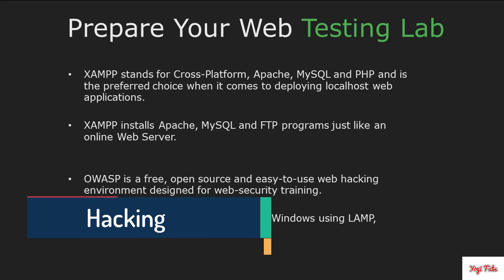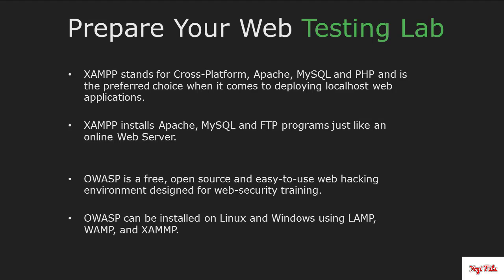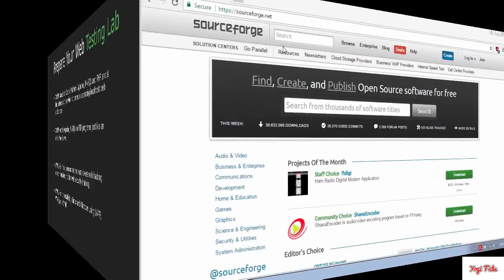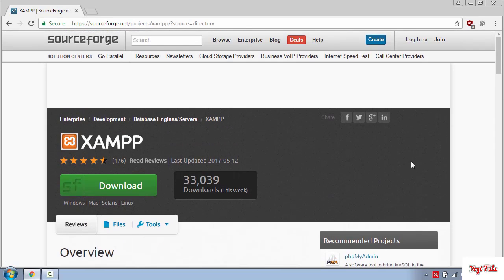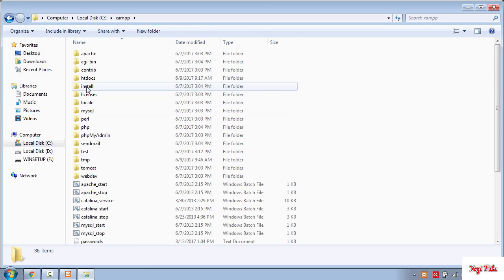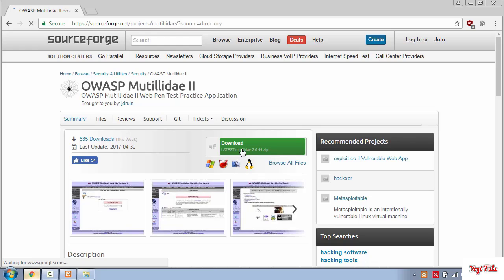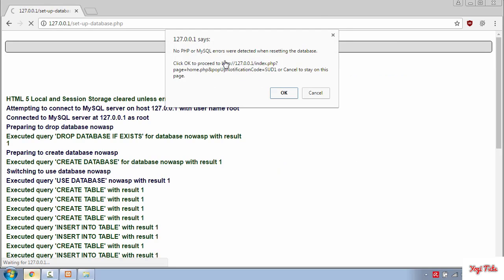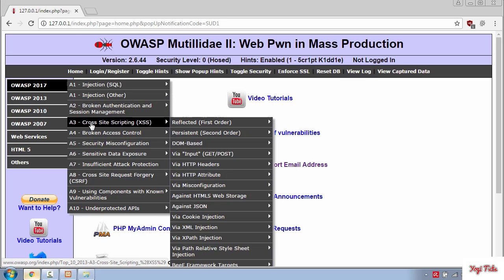Web Hacking Tutorial #3 Set up your Web Testing Lab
The Tutorial will introduce the various methods, tools and techniques used by attackers. You will study web application flaws and their exploitation.
No special skills are required as the Tutorial covers everything from the very basics.

This Tutorial covers:
*How to use Vega Web Vulnerability Scanner.
*Understanding SQL Injection Attacks.
*Hacking WordPress with WPscan.
*Cross-Site Scripting & Cross-Site Request Forgery.
*Hook victims using BeEF Framework.
*Gain Full Control over the Target Machine.

After completing this Tutorial, you will understand major web application flaws and how to exploit a number of dangerous vulnerabilities such as SQL injections, CSRF attacks, XSS vulnerabilities, Phishing, etc.

*who wants to learn about web hacking.
*Web developers and pentesters.

*Understanding of computers.

What am we going to get from this Tutorial?
*Understand How Websites Work.
*Hook victims with BeEF and steal credentials.
*Gain full control over the target machine using BeEF and Weevely.
*How to Hack and Secure a WordPress Website.
*Intercept and manipulate HTTP communication using Wireshark.
*Discover, fix and exploit SQL injections.